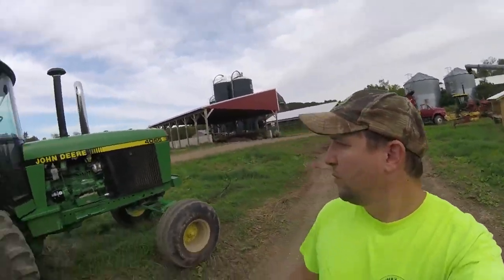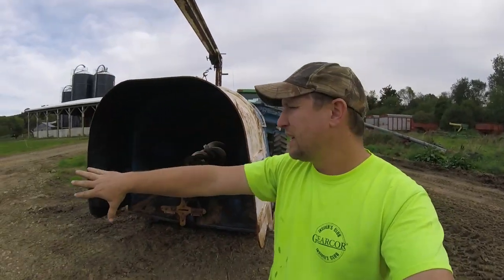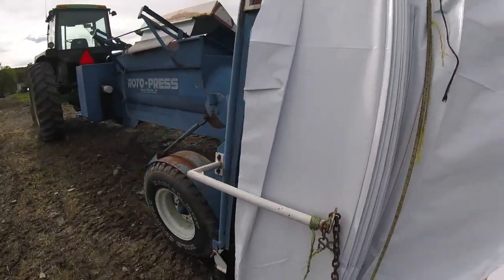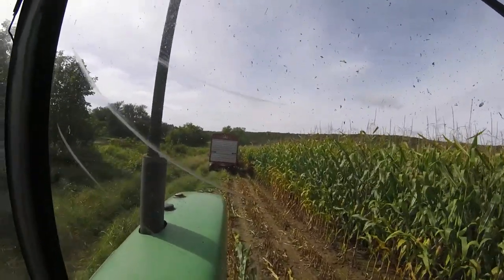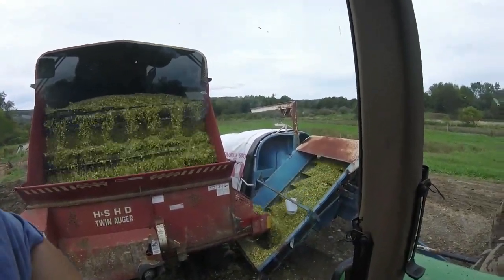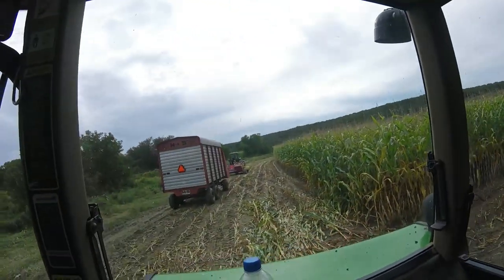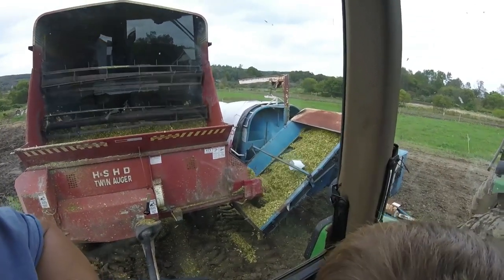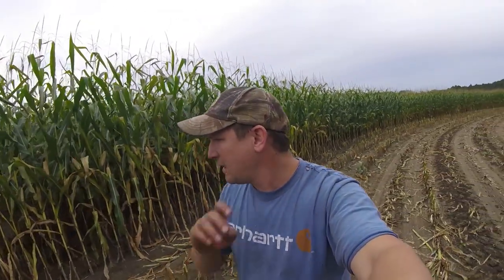Bagging Corn Silage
Using a Roto-Press silage bagger to bag corn silage.